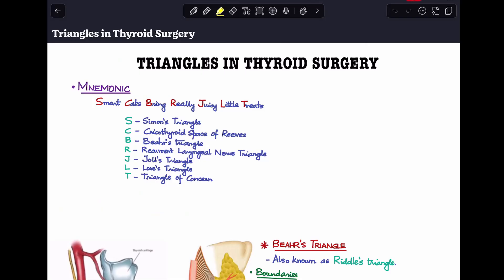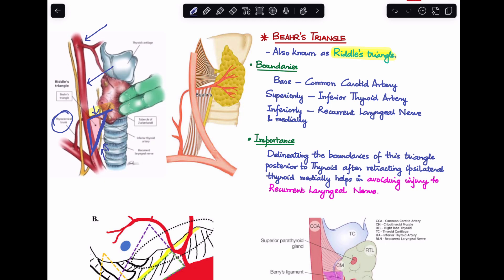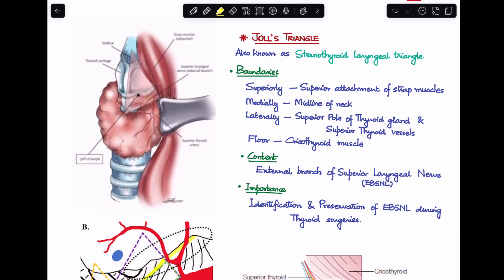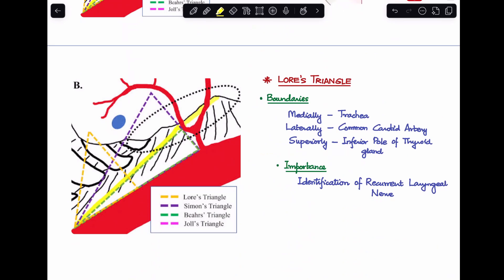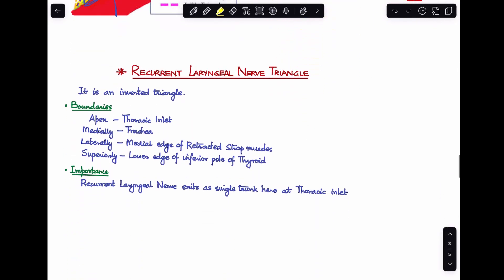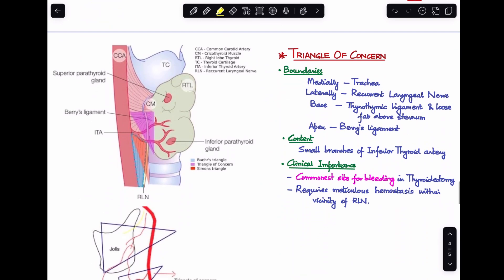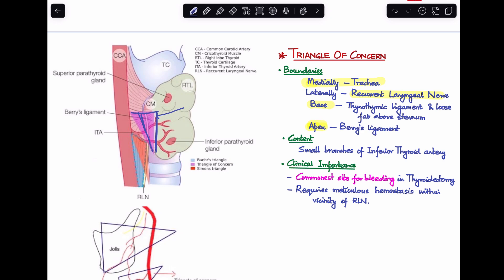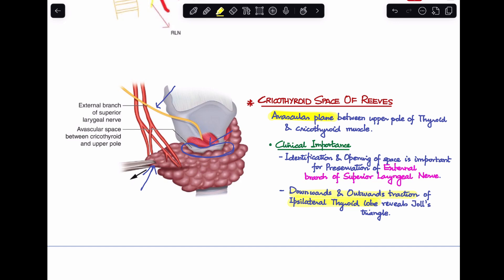Triangles in Thyroid Surgery | Mnemonic | ENT Viva Voce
In this video, we’ll learn about the Triangles in Thyroid Surgery. This is perfect for medical students and ENT residents.

We will learn a mnemonic to remember the 7 triangles in thyroid surgery.

We will learn about the boundaries, content and clinical importance of Beahr’s Triangle, Joll’s Triangle, Simon’s Triangle, Lore’s Triangle, Triangle of concern, Recurrent Laryngeal Nerve Triangle and Cricothyroid Space of Reeves.

1.
2.

🔍📚 What you'll learn:

- Mnemonic to remember 7 triangles in thyroid surgery
- Beahr’s Triangle/ Riddle’s Triangle
- Simon’s Triangle
- Joll’s Triangle/ Sternothyroid laryngeal Triangle
- Lore’s Triangle
- Recurrent Laryngeal Nerve Triangle
- Triangle of concern
- Cricothyroid Space of Reeves

Chapters:

0:00 Start
0:34 Mnemonic
1:13 Beahr’s Triangle
3:15 Simon’s Triangle
4:35 Joll’s Triangle
6:11 Lore’s Triangle
7:16 Recurrent Laryngeal Nerve Triangle
7:59 Triangle of concern
9:37 Cricothyroid Space of Reeves